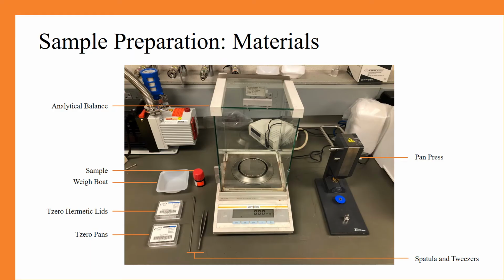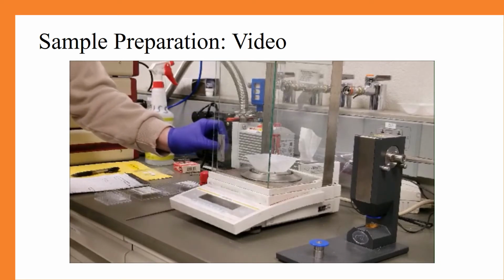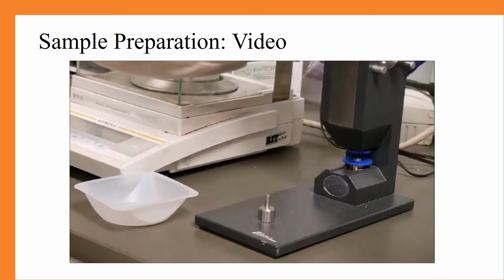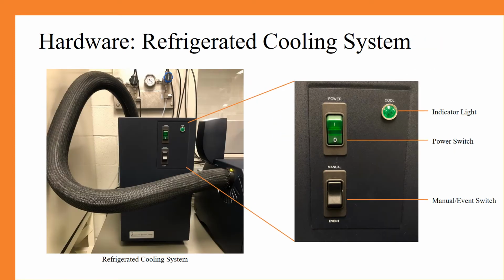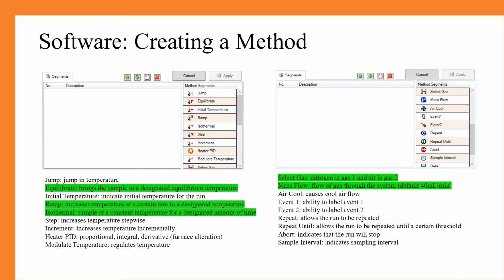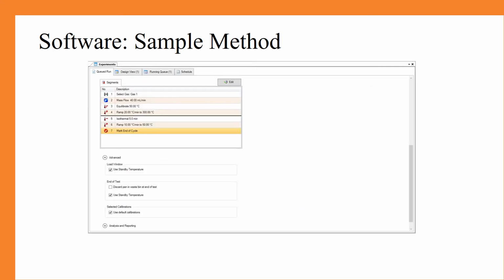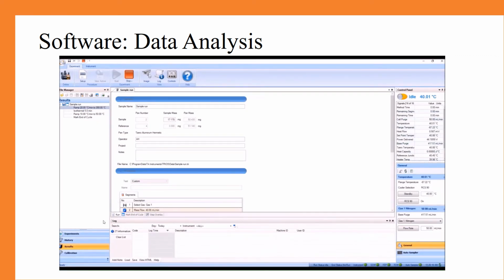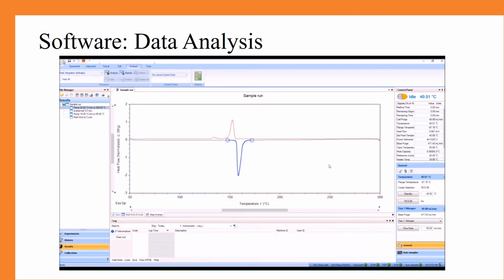TA Discovery DSC 2500 Sample Preparation and Software Operation